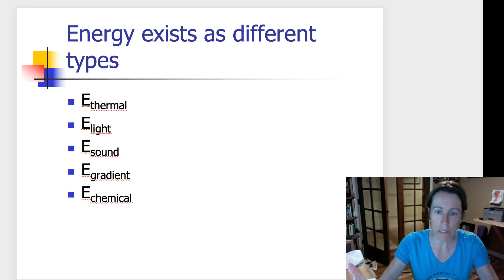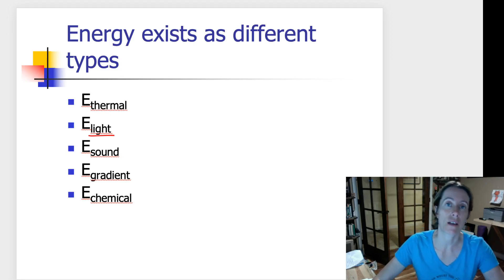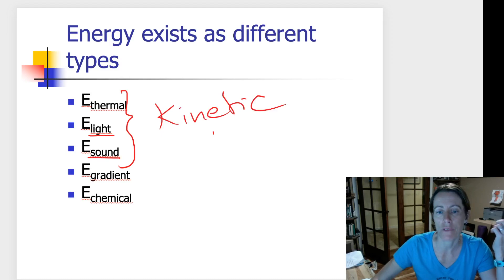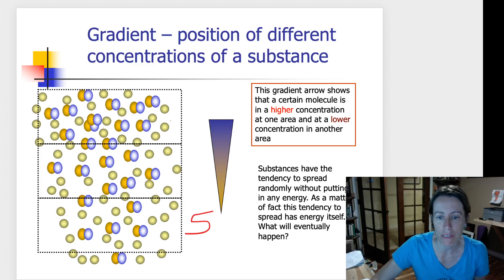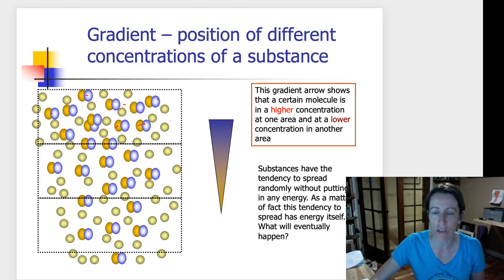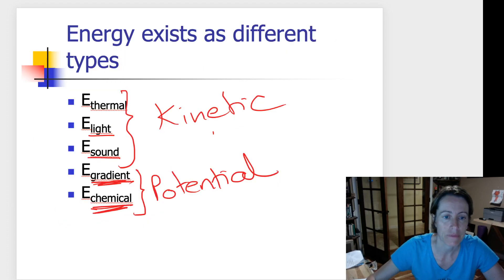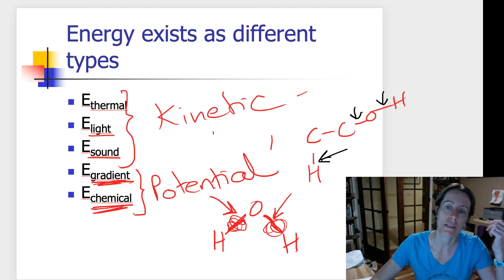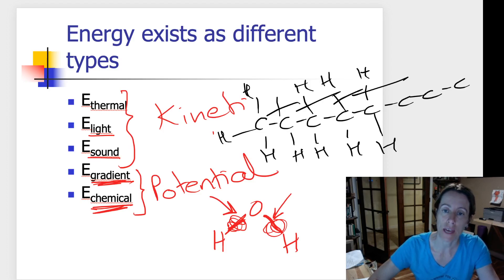intro to energy